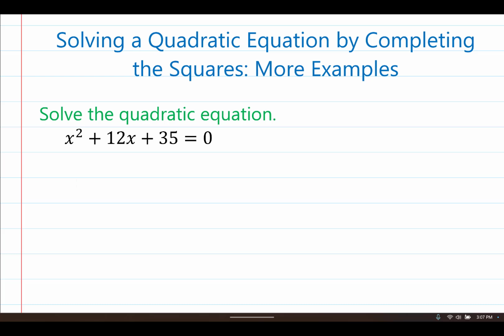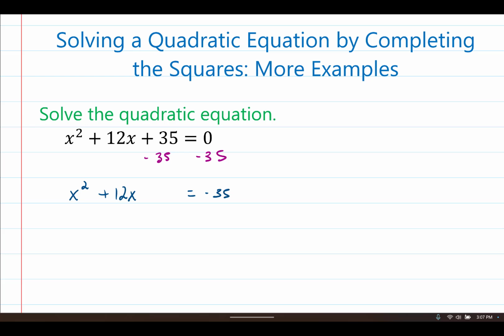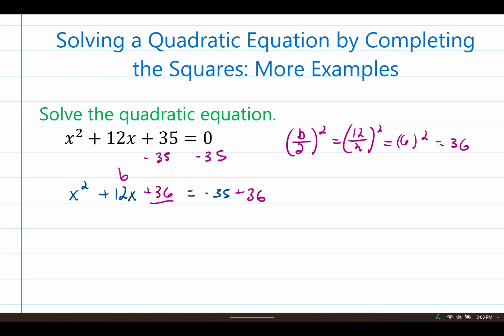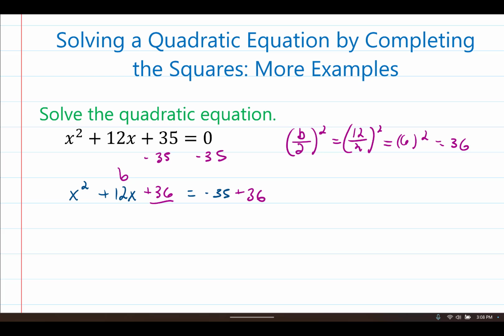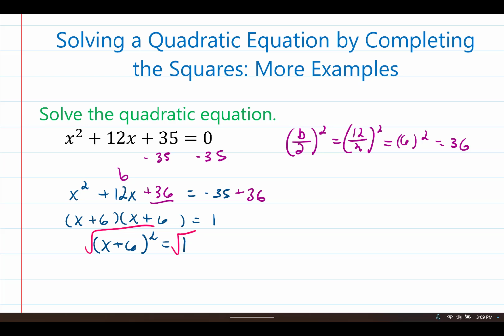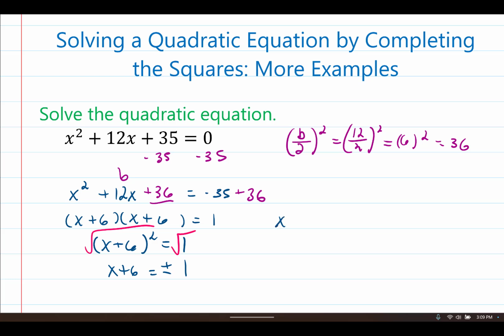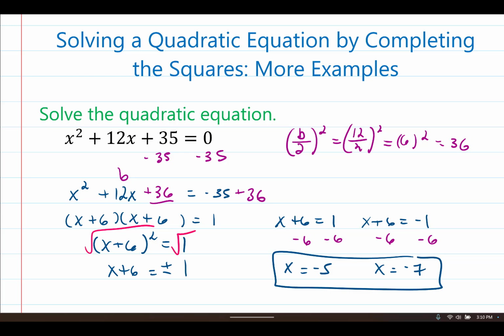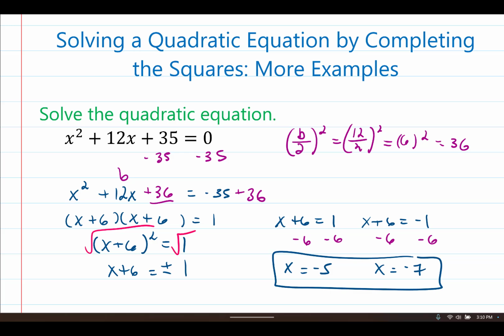Solve a Quadratic Equation by Completing the Square: More Examples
Solve a quadratic equation by completing the squares.